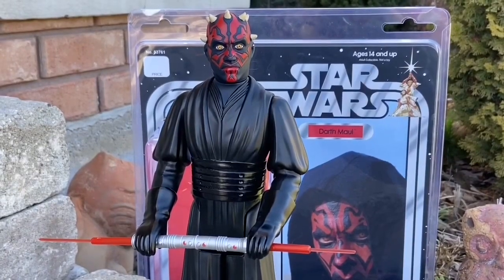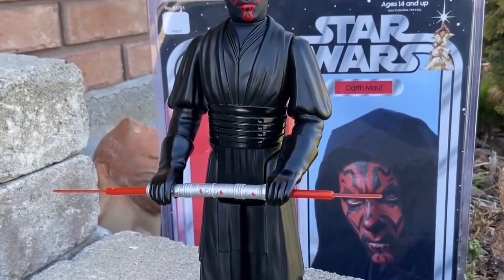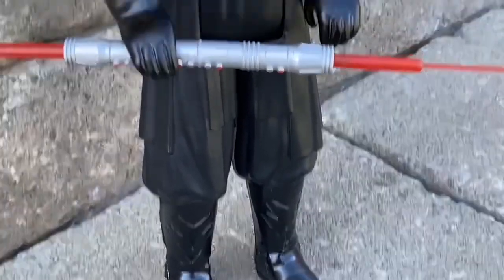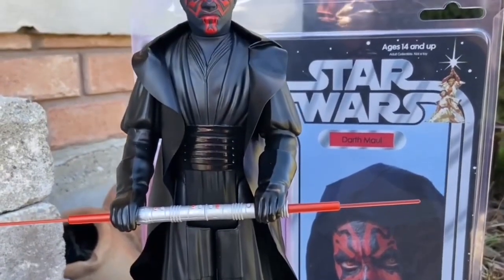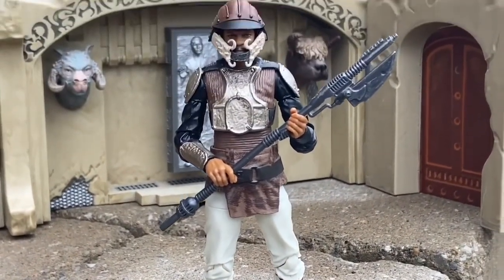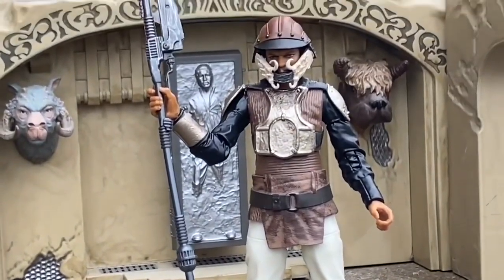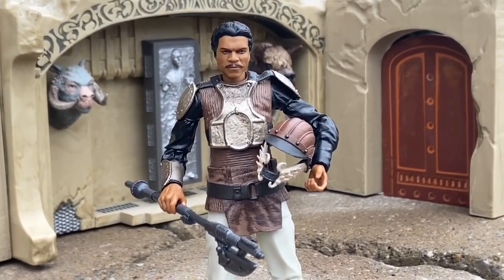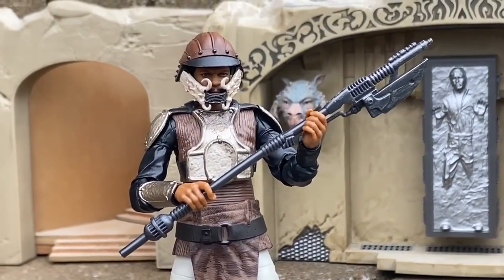Star Wars may the 4th be with you action figures we recommend adding to your collection